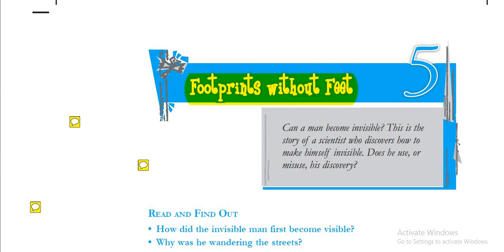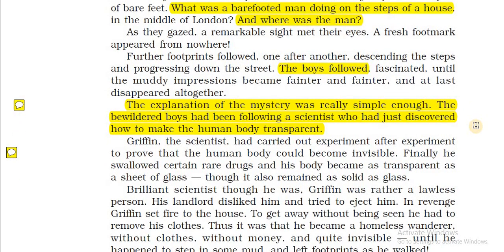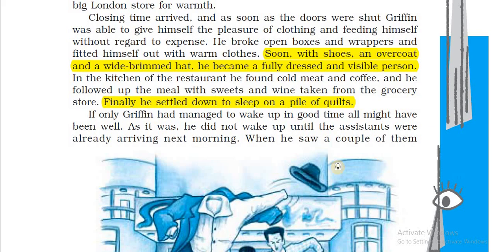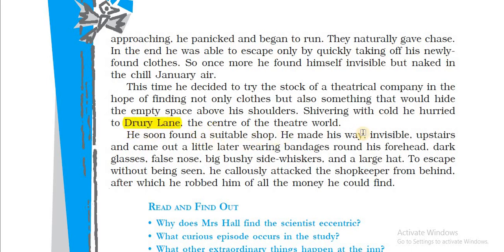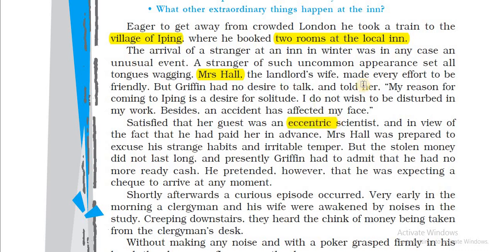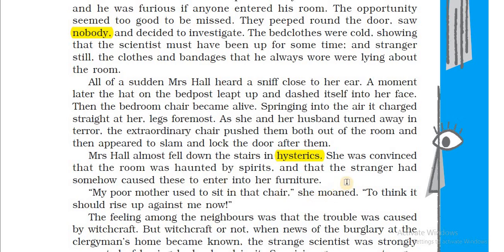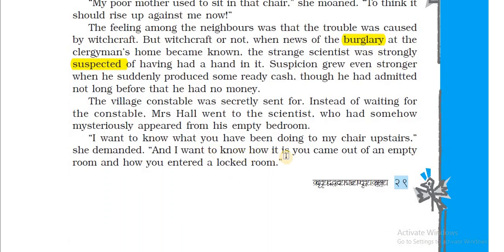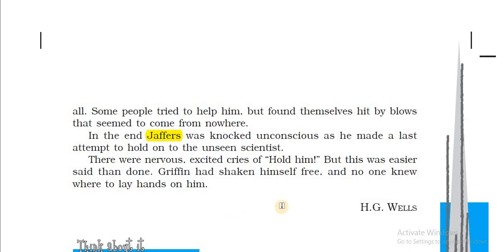FOOTPRINTS WITHOUT FEET | CLASS 10th | SUPLEMENTARY READER | BOOK FOOTPRINTS WITHOUT FEET | GMS